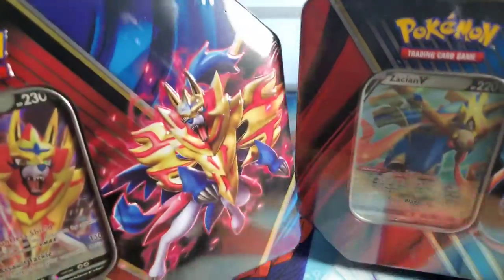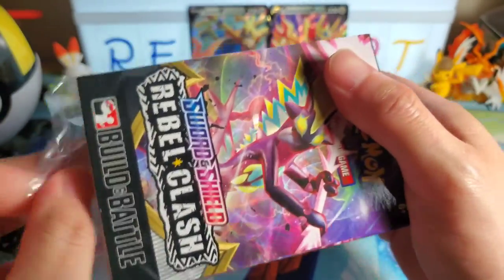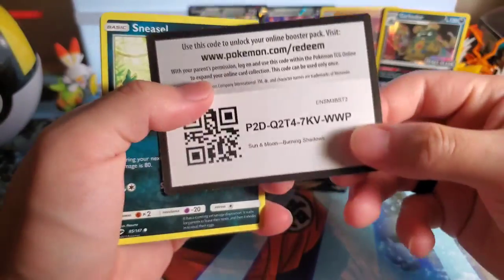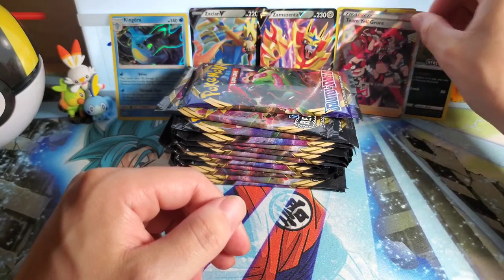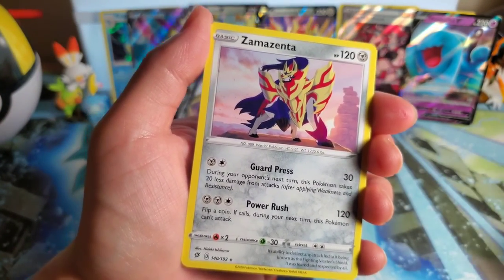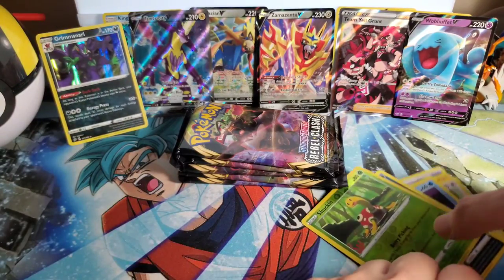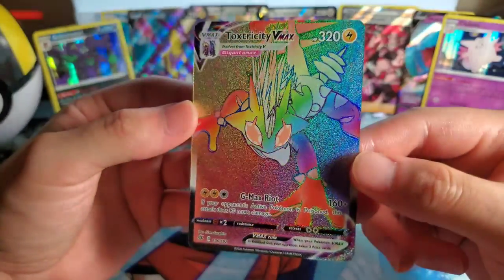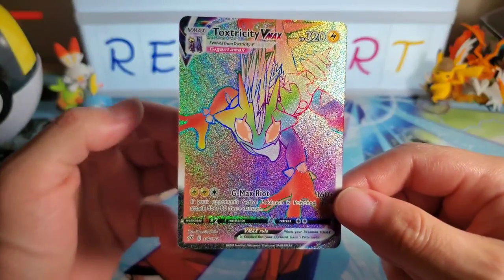Let's Open:⚡⚡⚡ELECTRIFYING Legendary Tins!!!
The pulls are far from done! These tins are CRAZY!!!

To get free Pokémon cards, buy an art print from my website in this link!